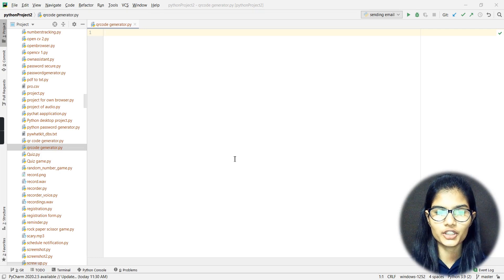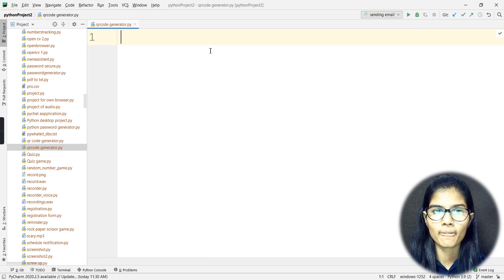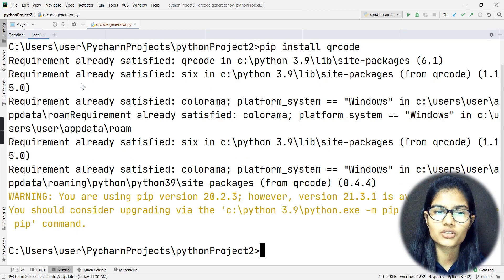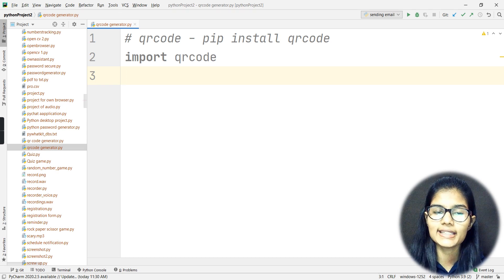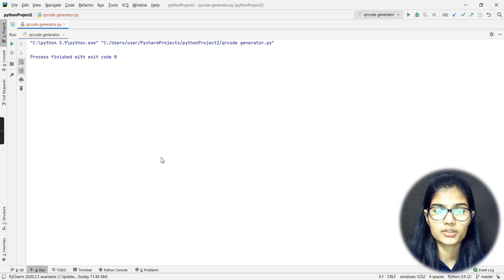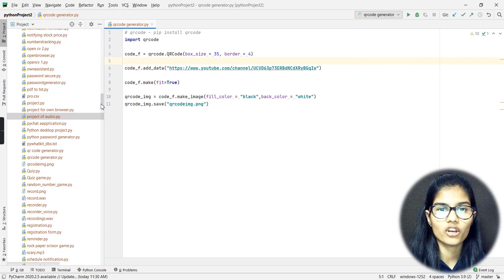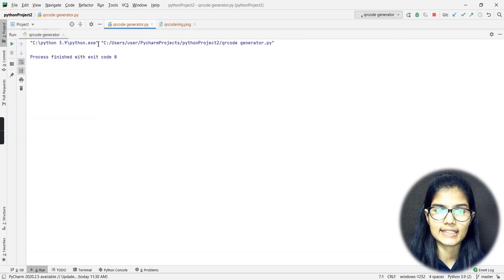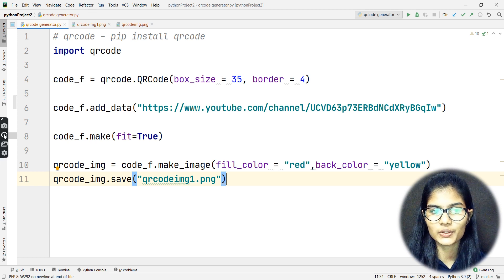Generate Qrcode using 5 lines of python code | python project for beginners| python project tutorial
Hello everyone , In this project I have told how to generate a qrcode using  a python code .The libraries which I have used is qrcode .
This is a python projects which is for beginners.

00:00 : Introduction to the project

python project
python project tutorial
beginner python projects
python automation projects
python projects for intermediate
python beginner projects
python projects
python project structure
python projects to learn
python projects examples
python project step by step
best python project
free python project
python project ideas
python tutorial for beginner